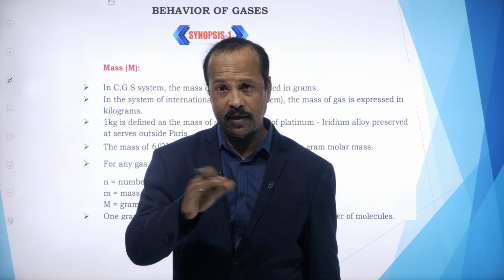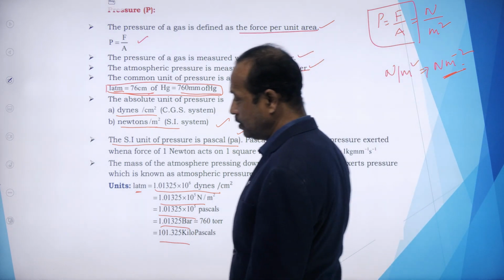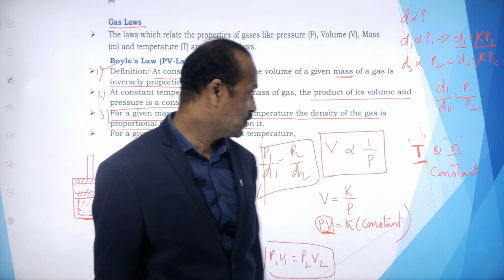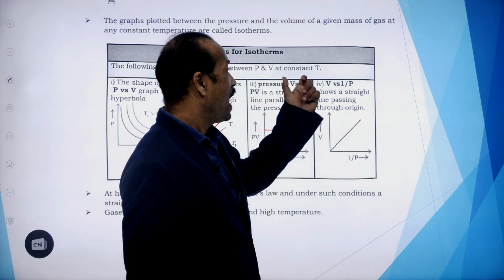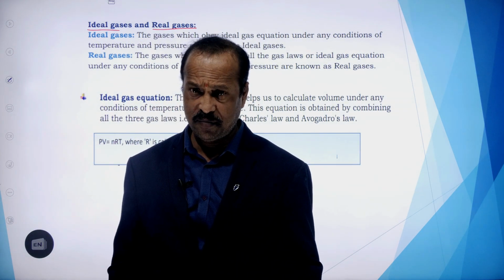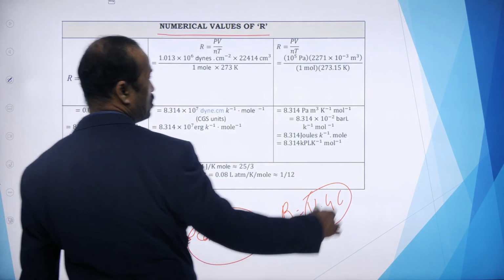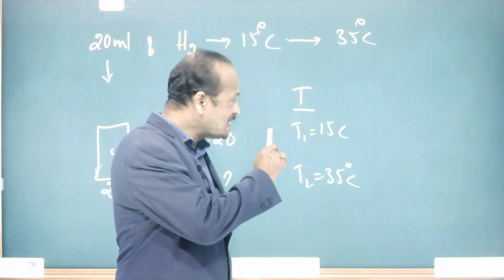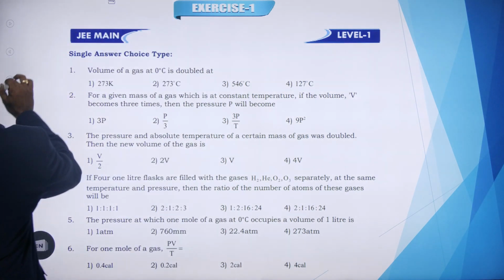IIT GRADE 8 CHEMISTRY CHAPTER 6 BEHAVIOR OF GASES PART 01